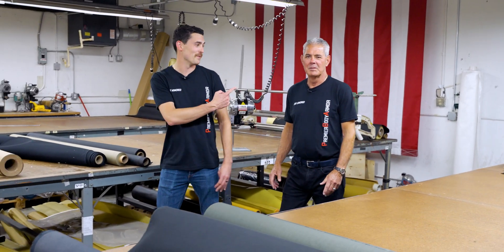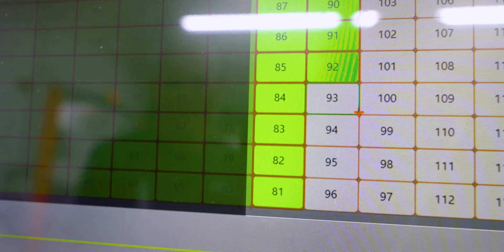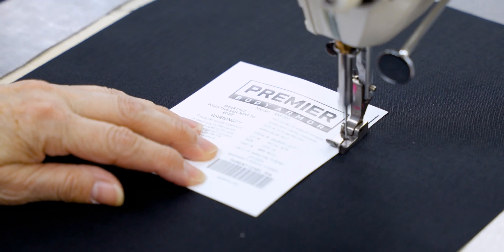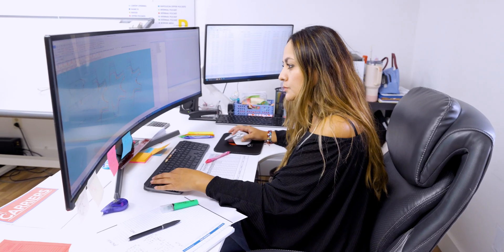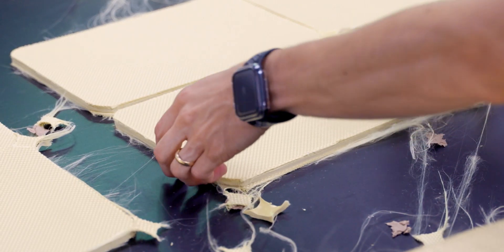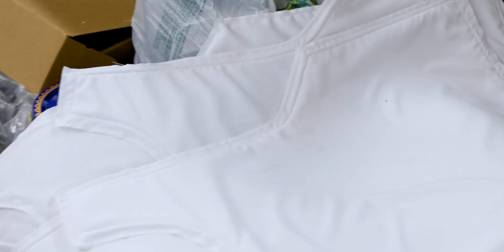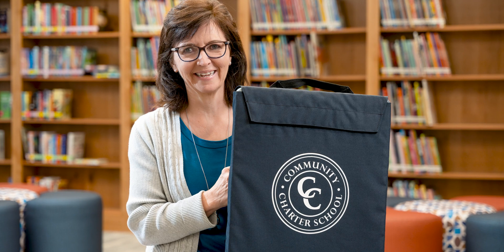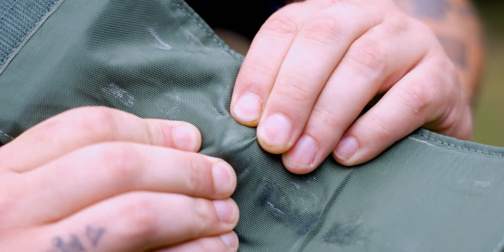How Body Armor is Made | Behind the Scenes of Premier Body Armor Production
Go behind the scenes at Premier Body Armor to see exactly how our ballistic armor is made. From the raw materials to the finished product, we give you an inside look at the manufacturing process that ensures each piece of armor meets the highest standards of protection.

Learn how our expert team crafts Level IIIA armor to provide life-saving protection for law enforcement, security professionals, and everyday civilians. Discover the precision, technology, and attention to detail that goes into creating our trusted body armor solutions.

Key Topics Covered:

The Programming Process
Minimal Waste, Maximum Production
Insights into the materials we use for lightweight yet effective protection
The steps involved in quality control to ensure our armor meets industry standards
From plate carriers to ballistic panels, this video covers everything you need to know about how Premier Body Armor produces high-quality, reliable gear to keep you safe in any situation.

If you’re curious about how body armor is made or are looking for the best armor to protect yourself and your loved ones, be sure to subscribe for more behind-the-scenes videos and updates from Premier Body Armor.

We're always testing new prototypes with our armor, leave a comment for new ballistic armor ideas you may have!